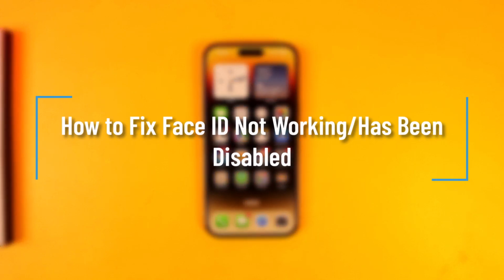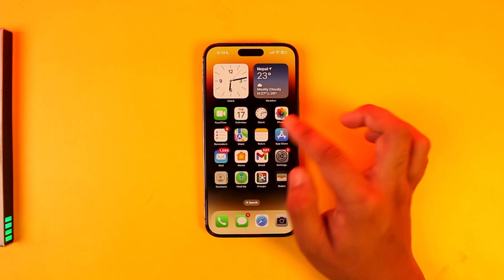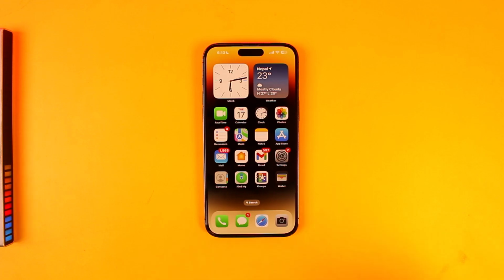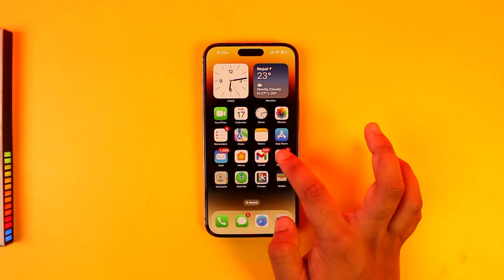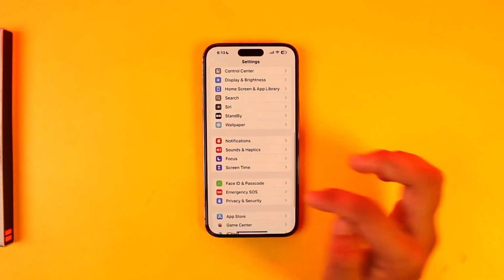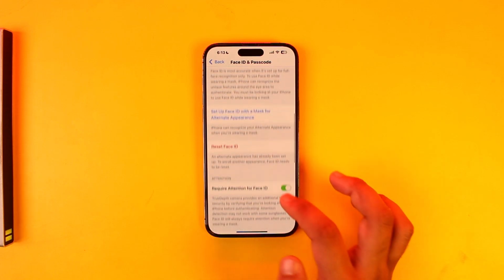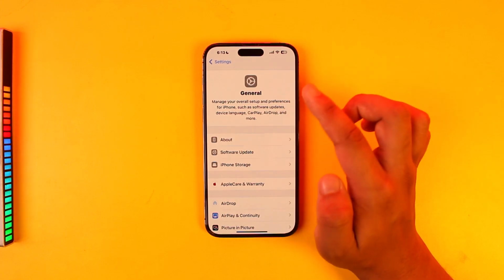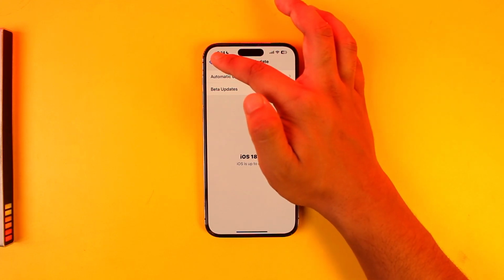How to Fix Face ID Not Working/Has Been Disabled !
If your Face ID isn’t working or has been disabled, there are several troubleshooting steps you can try to resolve the issue. This video provides a detailed guide to help you get Face ID working again on your iPhone.

The first step is to simply restart your iPhone. You can do this by pressing and holding the power button or using the combination of the power and volume buttons. Once your iPhone is powered off, turn it back on and see if Face ID starts functioning normally again.

Next, check for any obstructions on the TrueDepth camera, which is responsible for scanning your face. Dirt, smudges, or anything blocking the camera can prevent Face ID from working. Also, make sure that your face is fully visible and positioned correctly in front of the camera whenever you try to use Face ID.

If restarting and checking for obstructions don’t fix the problem, head over to the settings on your iPhone. Go to "Settings," then "Face ID & Passcode." From here, you can manually reset your Face ID by tapping on the "Reset Face ID" option. After resetting, you’ll need to set up Face ID again by adding a new facial scan. This can often resolve any issues with the original Face ID setup.

Another important step is to check for software updates. Sometimes, Face ID problems can be related to outdated software. Go to "Settings," then "General," and "Software Update" to make sure your iPhone is running the latest version of iOS. Updating your software may fix any bugs or glitches that are causing Face ID to malfunction.

Finally, one of the less common but possible reasons why Face ID may be disabled is due to an unauthorized repair. If you had your iPhone’s display or other components repaired at a non-authorized service center, it’s possible that Face ID was disabled as a result. Apple has strict protocols around Face ID, and repairs done outside of authorized channels can sometimes cause the feature to stop working. If this is the case, you may need to take your phone to an authorized Apple service provider to get it fixed.

By following these steps, you should be able to resolve most issues with Face ID on your iPhone. Restarting the phone, checking for camera obstructions, resetting Face ID, updating your software, or addressing any unauthorized repairs can all help fix the problem.

Introduction 0:00
Restarting your iPhone 0:03
Checking the TrueDepth camera for obstructions 0:21
Resetting Face ID 0:30
Updating iPhone software 0:50
Issues with unauthorized repairs 1:00
Conclusion 1:23